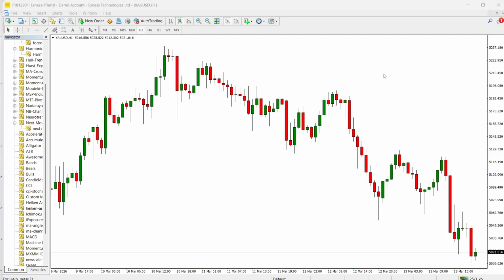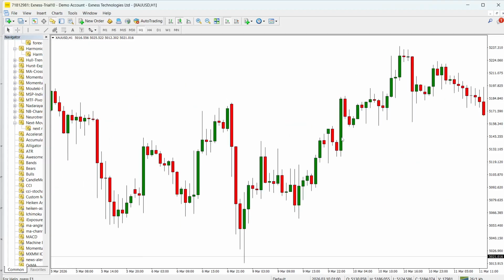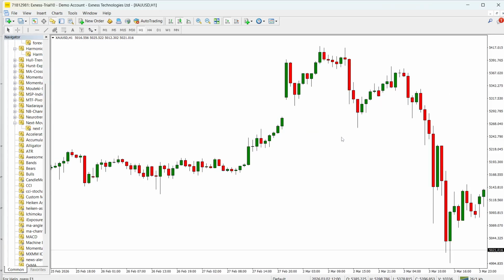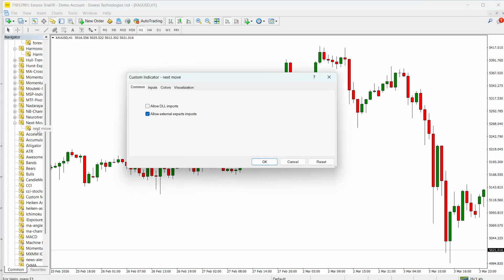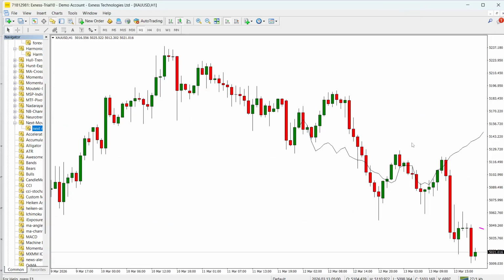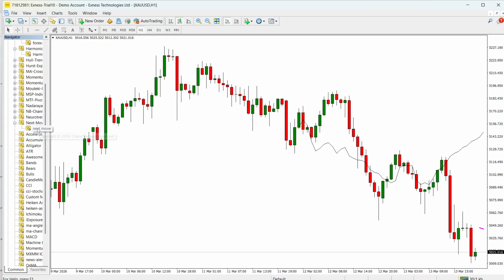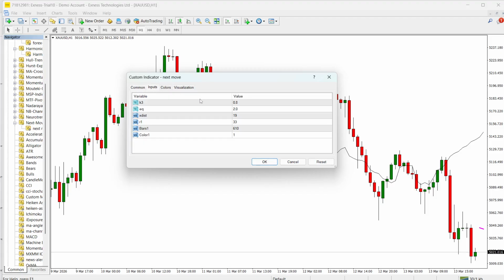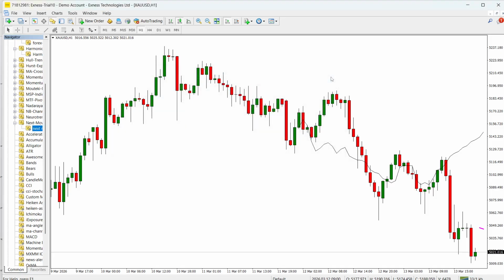Next Move Indicator for MT4 – Anticipatory Price Direction Tool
The Next Move Indicator for MetaTrader 4 analyses recent price action and displays its assessment of the probable next direction. It provides visual cues that reflect the indicator's calculation of near-term directional bias.
In this video, you will see how the Next Move Indicator appears on a chart, explore its settings, and understand the considerations involved in using anticipatory analysis tools.